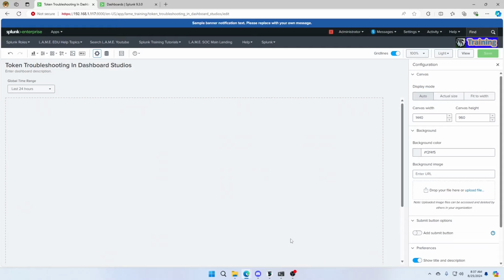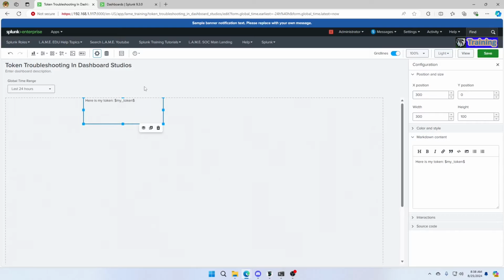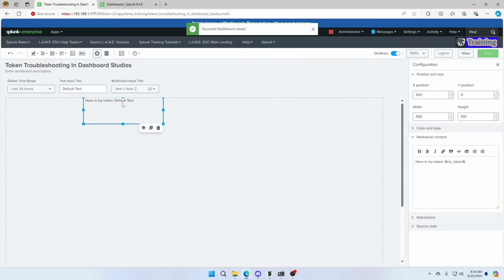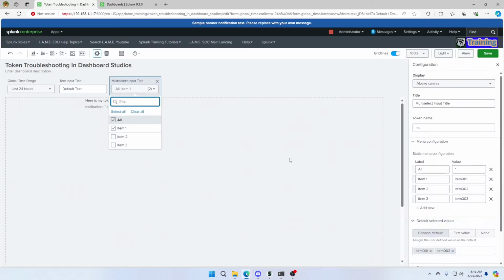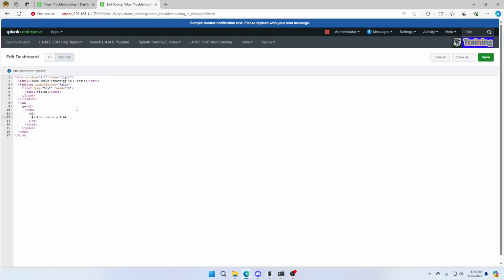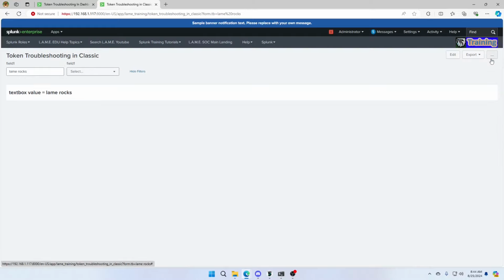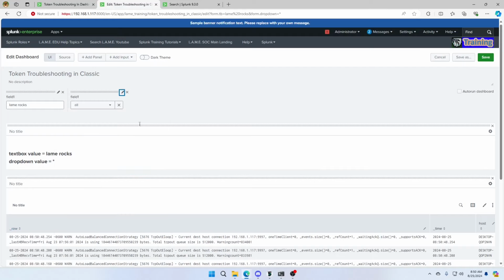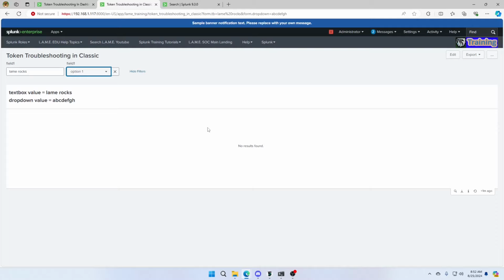Master Splunk Dashboards: Expert Guide to Troubleshooting Tokens!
Struggling with tokens on your Splunk dashboard? In this video, we’ll dive deep into troubleshooting and fixing common token issues to ensure your dashboards run smoothly! Whether you're dealing with missing or incorrect token values, conditional logic problems, or unexpected dashboard behavior, we've got you covered with step-by-step solutions and pro tips. Perfect for Splunk admins and power users looking to optimize their dashboards!

🔧 What You’ll Learn:

How to identify and resolve token errors
Tips to debug token issues with real-time examples
Best practices for handling token logic in Splunk dashboards
Make your dashboards error-free and more efficient today!